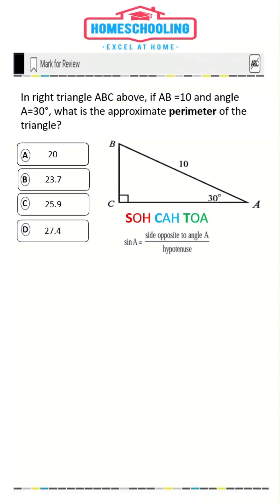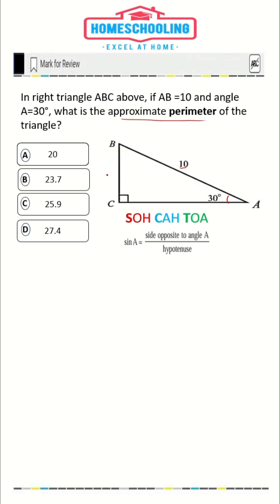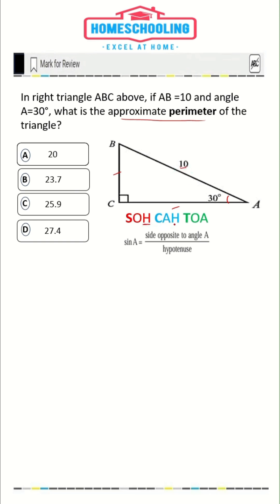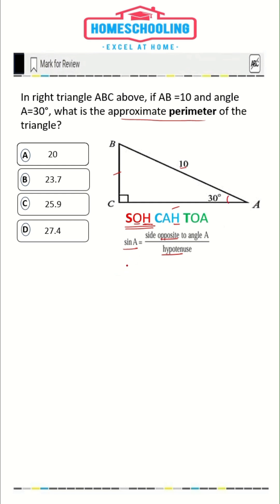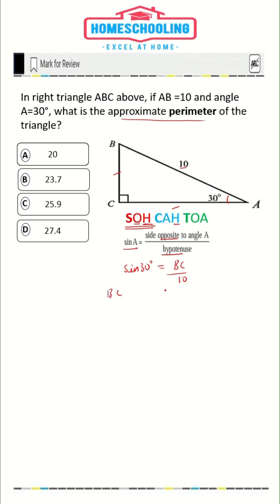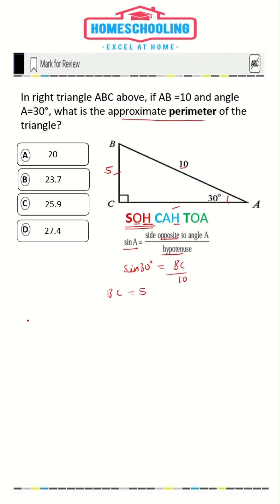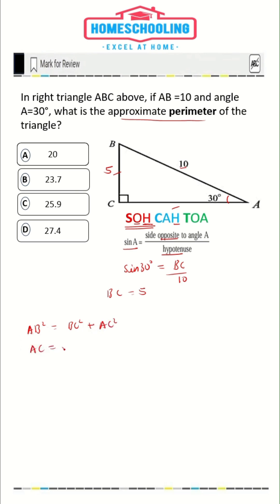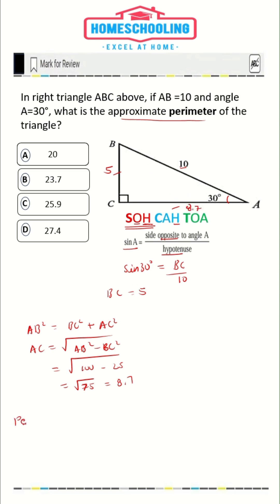Trigonometry SAT problem | Homeschooling SAT prep